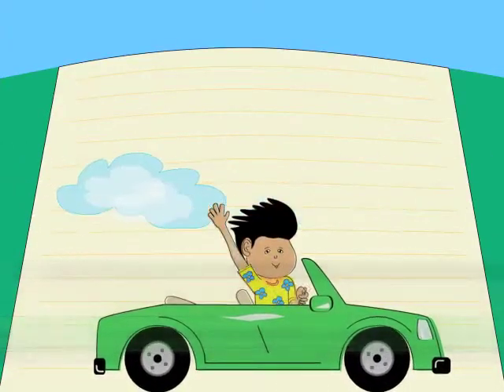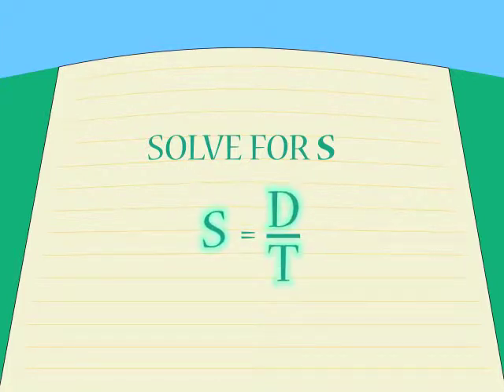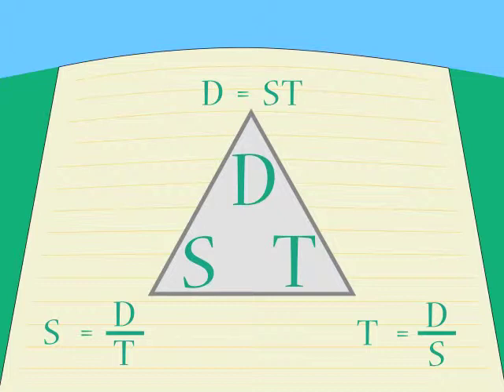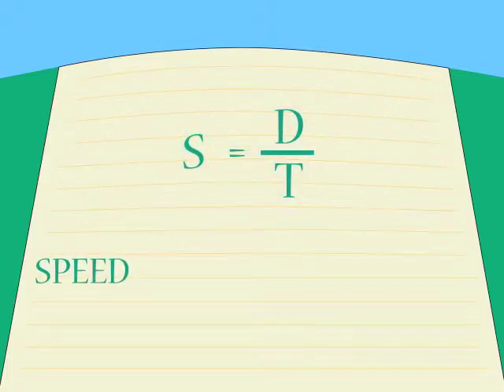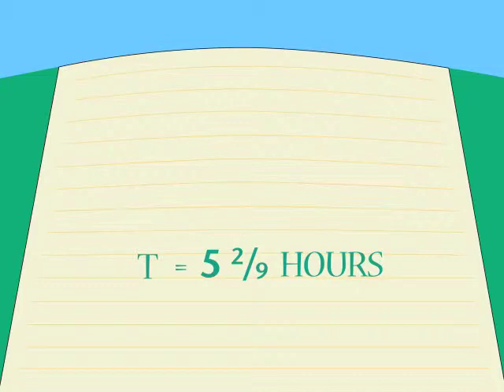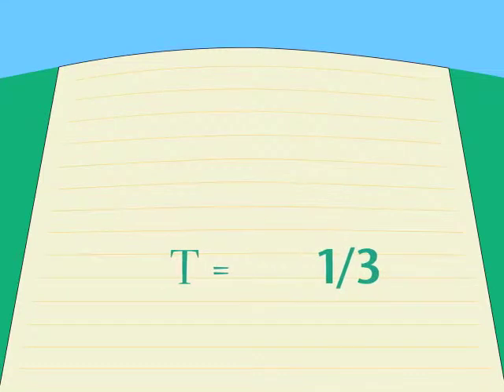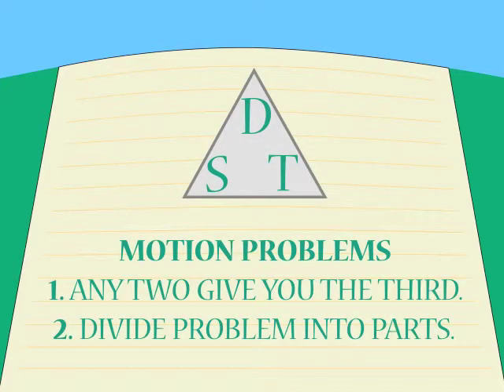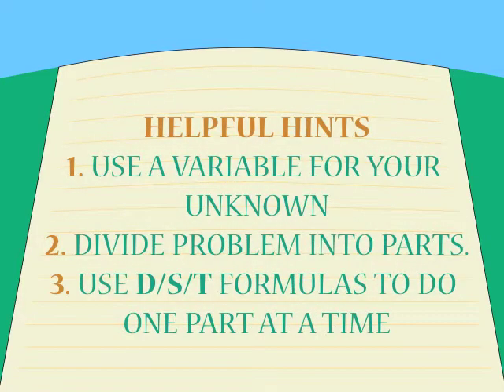Elementary Algebra Lesson 10.1: Motion Problems Part 1